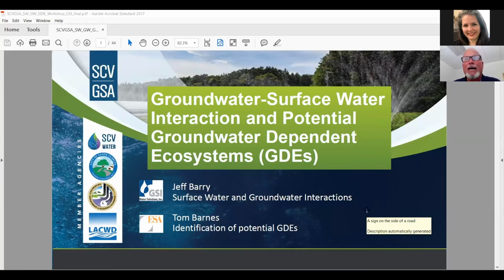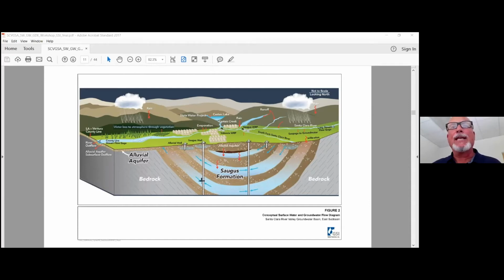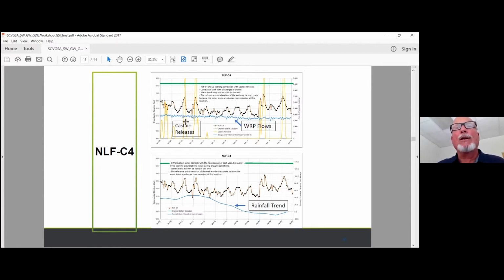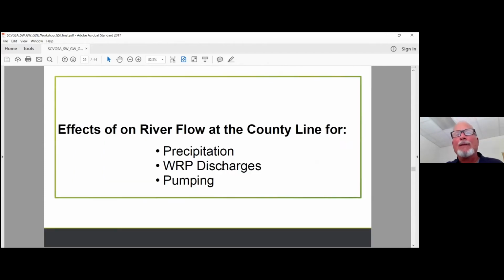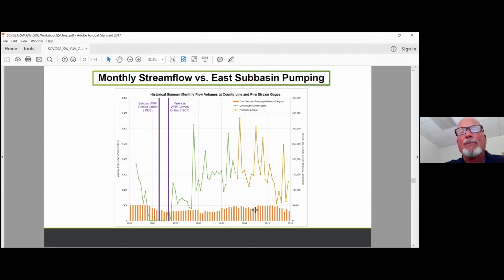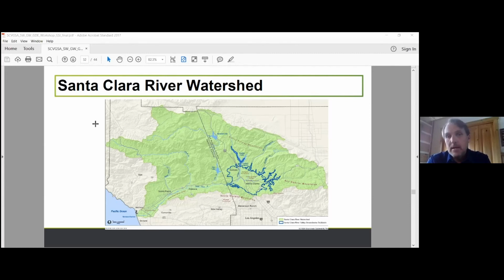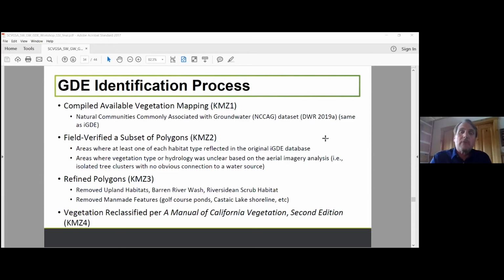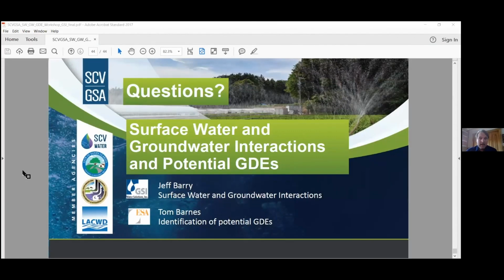SCV GSA Public Workshop 08/06/2020